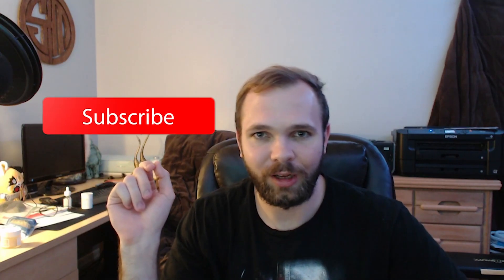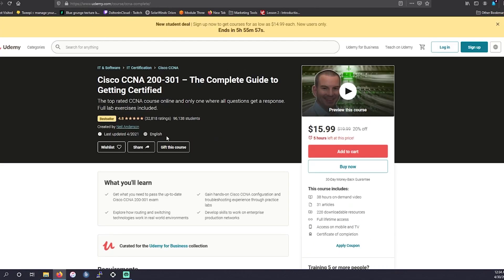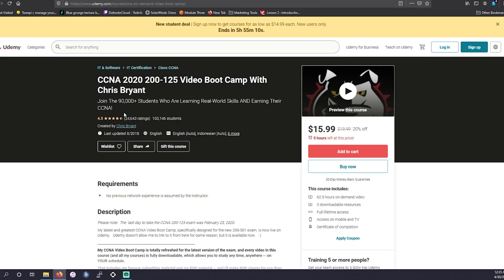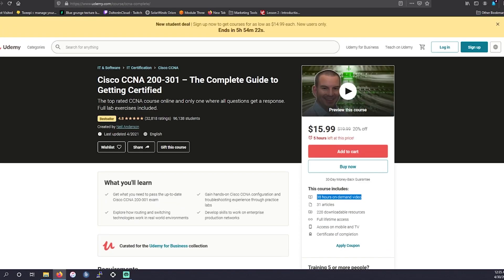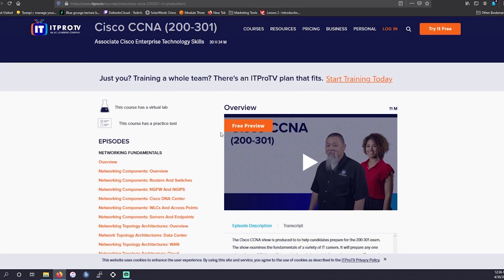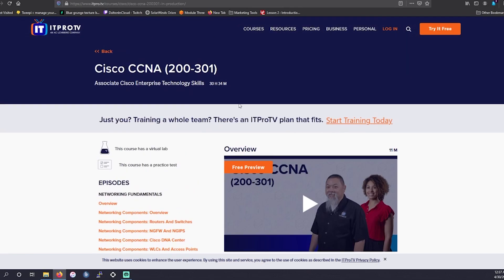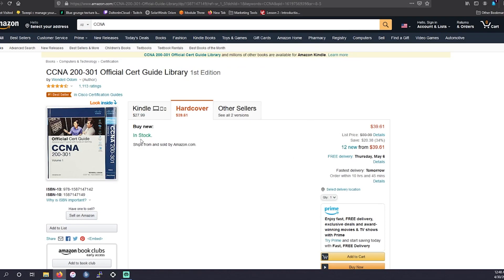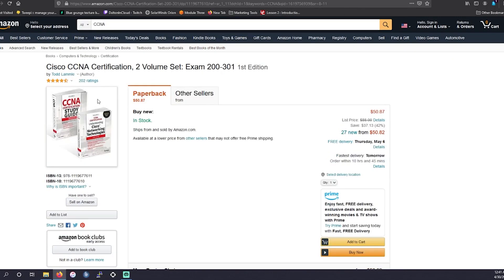Best Resources to Pass CCNA in 2021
In this video, I am going to go over the study material I have found to be the most useful for studying for the CCNA (200-301)

Wendell Odom's Study Guide

Todd Lammle's Study Guide